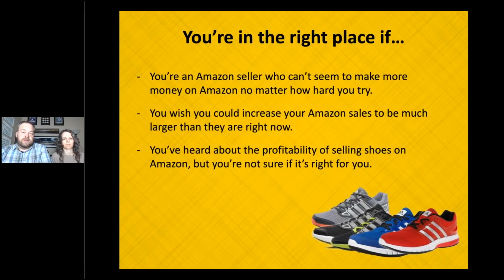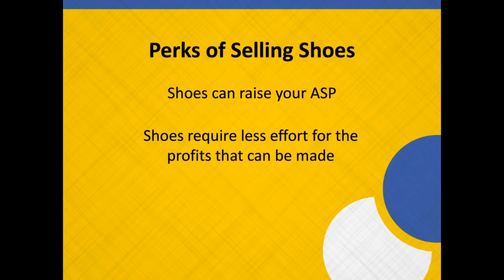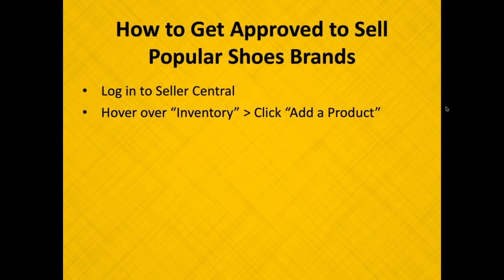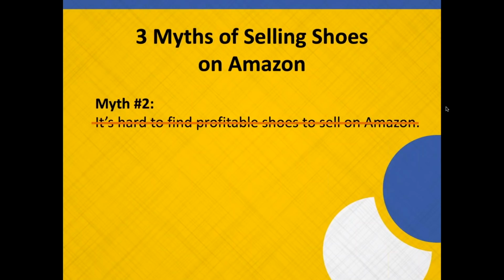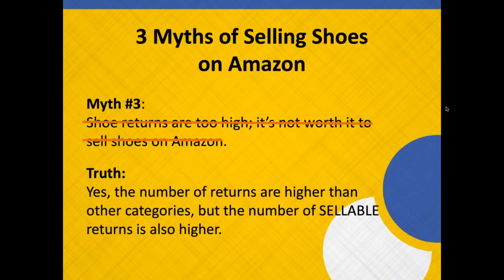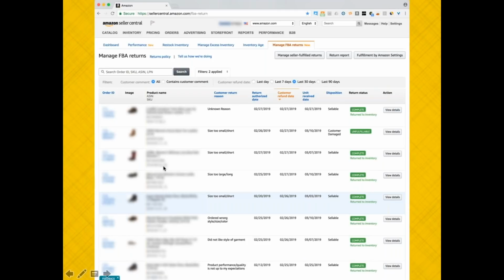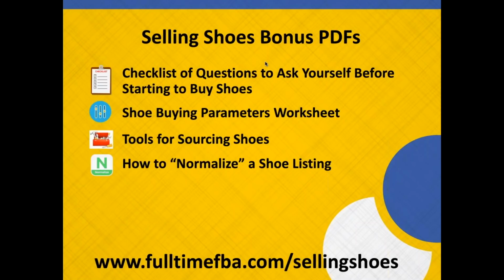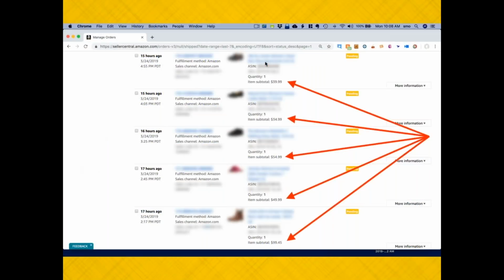Selling Shoes on Amazon Webinar 2019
In this Amazon FBA training video, Stephen and Rebecca present a webinar replay about selling shoes via Amazon FBA.

00:01 - Intro to the webinar.
04:30 - Our experience with selling shoes on Amazon.
06:20 - A quarter-by-quarter breakdown of our shoe sales and ASP.
09:07 - The most important thing you'll take away from this webinar.
09:33 - The perks of selling shoes on Amazon.
12:00 - The successful shoe seller's mindset.
14:51 - Shoe selling myth #1... busted!
16:36 - Step-by-step walk-through of how to get approved to sell popular shoe brands.
19:06 - What to do if your application to sell a brand gets denied.
20:00 - Take a screen shot of this slide. You'll want to refer back to it often!
20:51 - Shoe selling myth #2... busted!
24:12 - Multiple shoe sourcing strategies.
26:13 - The number 1 tool we use to source profitable shoes to sell on Amazon
27:44 - Shoe selling myth #3... busted!
28:47 - How returns of shoes are actually easier than other categories.
31:44 - The average % of shoe sales returned to sellable inventory.
34:43 - What adding shoes will do to your overall Amazon business.
41:29 - How to kick up your profits selling new shoes on Amazon.
48:23 - These will help you save time and make more profits when sourcing/selling shoes.
51:50 - The best shoe brands for you to sell on Amazon.
53:01 - Why we stay away from sourcing and selling Nike shoes
55:37 - Which shoes sell more? Athletic shoes? Casual shoes ? Dress shoes?
57:43 - The best times of the year to sell shoes (and what day of the week they sell the most)
1:00:01 - Sourcing shoes via RA? OA? Wholesale?
1:00:42 - Can returned shoes still be sold as new?
1:05:43 - How many shoes do you need in your inventory to make a full-time income?
1:07:40 - How to better understand shoe sales ranks.
1:09:10 - Our own personal shoe sourcing sales rank guidelines
1:12:04 - How much time do shoes typically take to sell?
1:12:35 - Our comfort zones when it comes to shoe sizes that sell.
1:14:05 - What ROI can a shoe seller expect?
1:16:29 - How to handle shoe variations (size/colors) that are not on Amazon yet.
1:19:15 - How much and how many shoes for your first order?
1:22:00 - Is the tool Tactical Arbitrage necessary for sourcing shoes?
1:22:25 - A brief overview of how our shoe sourcing strategy has evolved.
1:28:30 - How to know which variations (size/colors) are the ones actually selling on Amazon.
1:33:30 - Conclusion